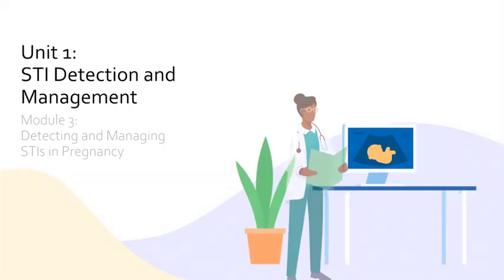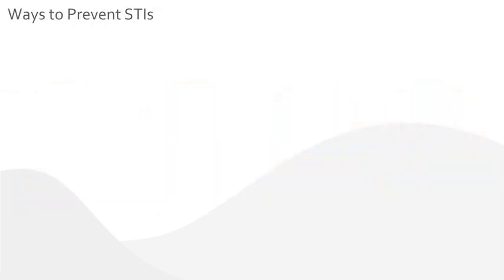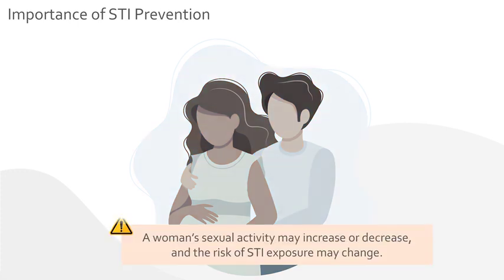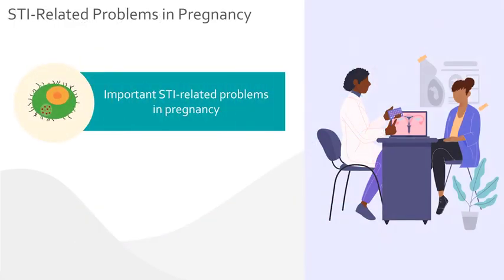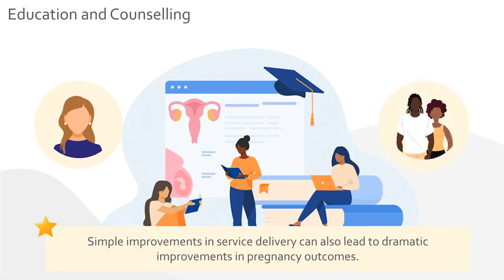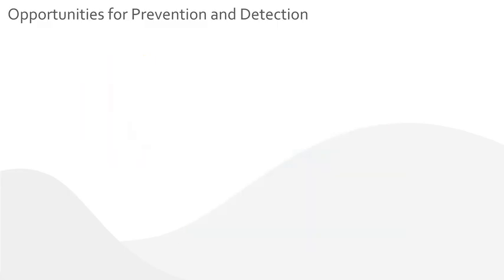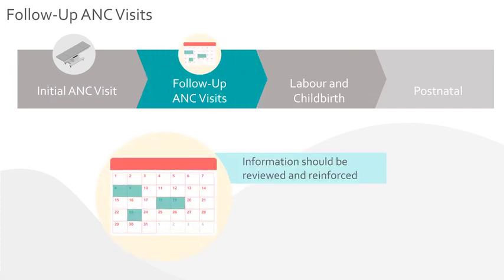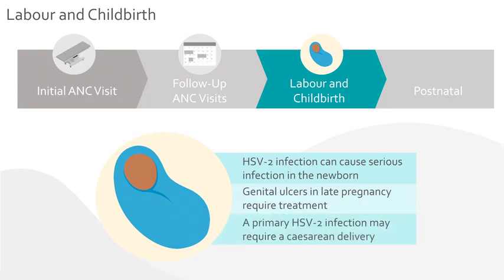Sexually Transmitted Infections and Reproductive tract Infection Part 5